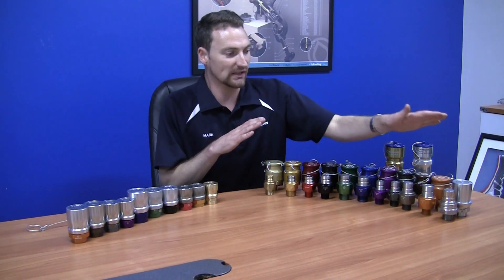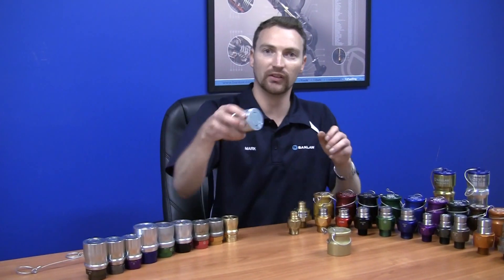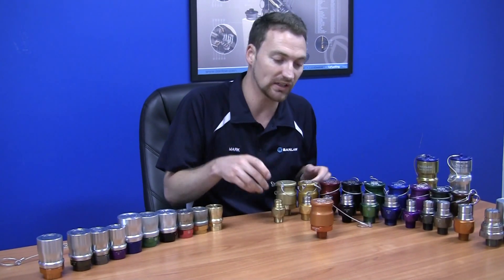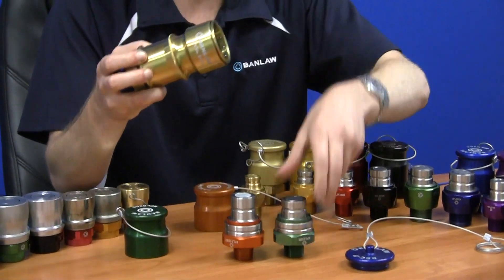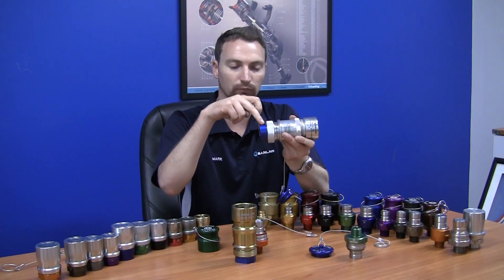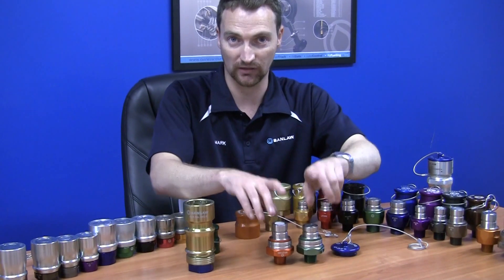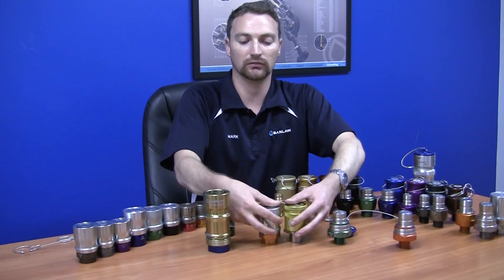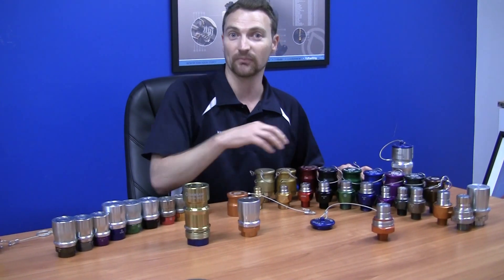Banlaw Fluid Transfer Coupling Range Overview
Sales Engineer Mark Fretwell presents the Banlaw Fluid Transfer Couplings and Evacuation Tool (flush face range).